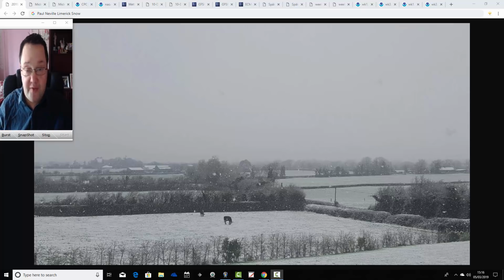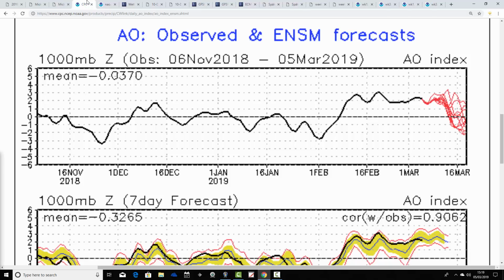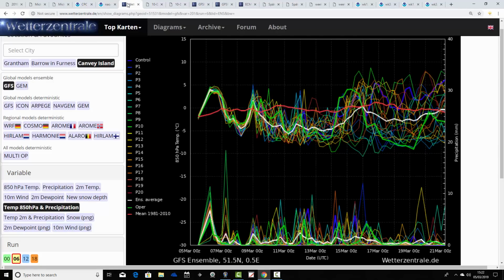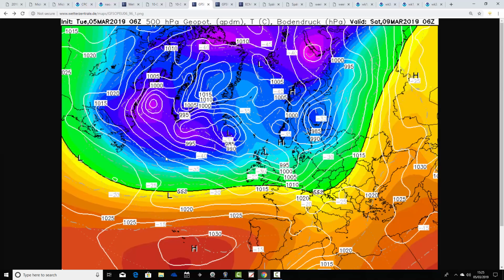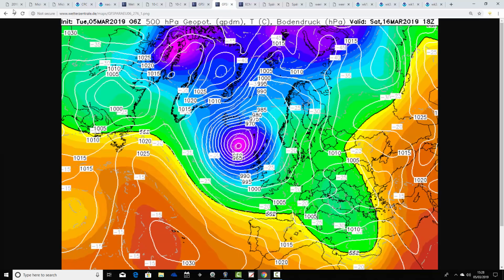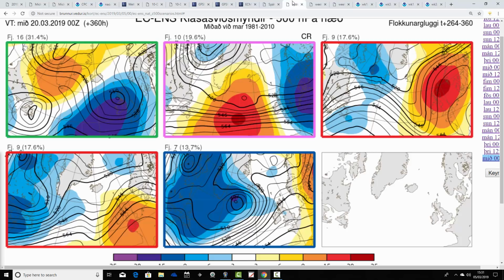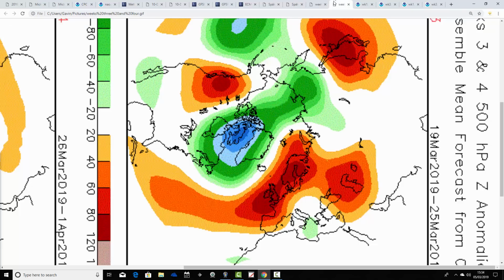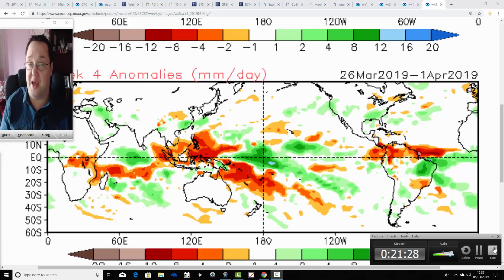A Month Of Two Halves? (05/03/19)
Week to ten day video update taking us through to the middle of March and beyond...